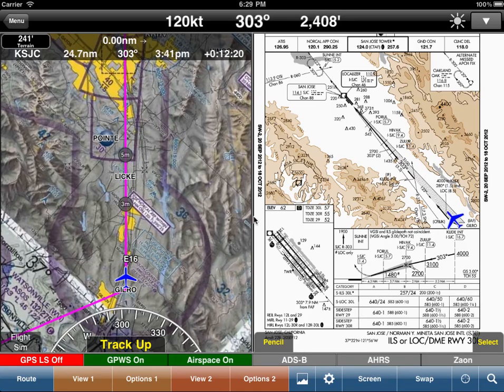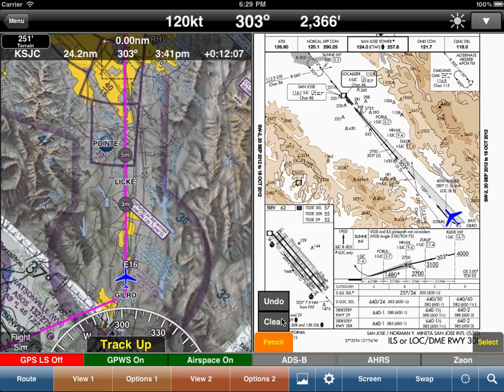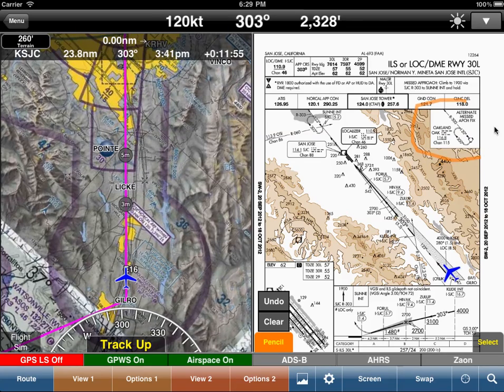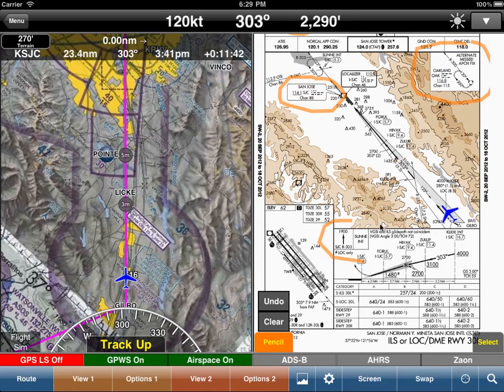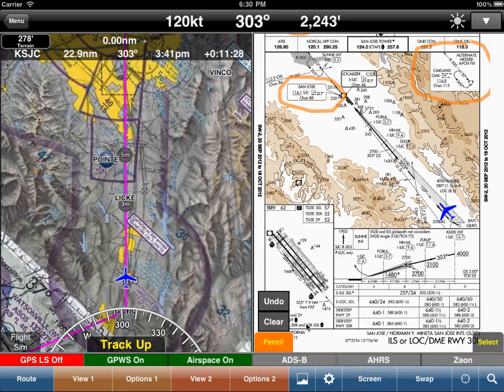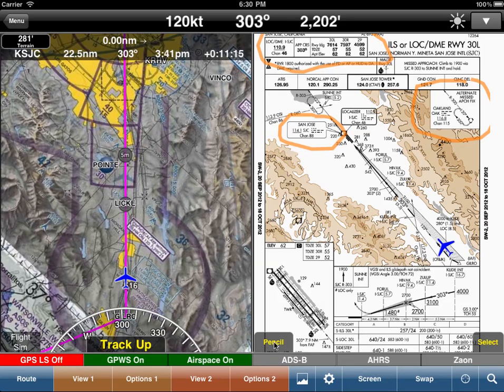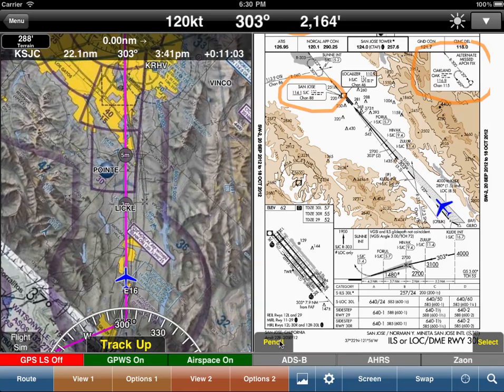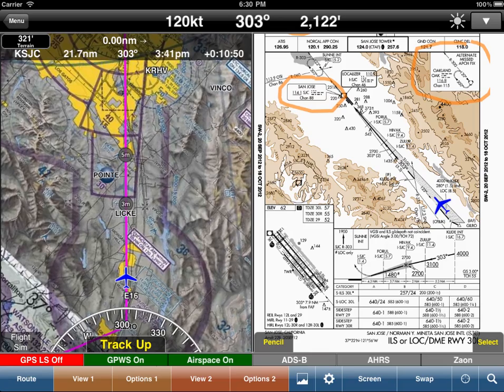WingX - Pencil Mode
WingX Pro7's Pencil Mode enables you to draw on Airport Diagrams, Approach Charts, Departure Procedures etc.  Pencil Mode even has an undo function and will save the pencil lines until you clear them - perfect for marking up charts before your flight.